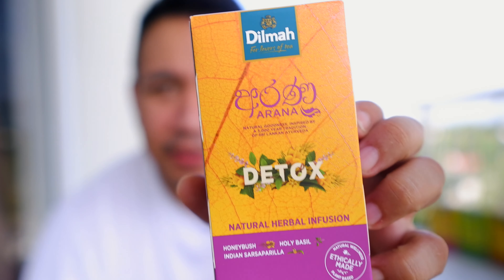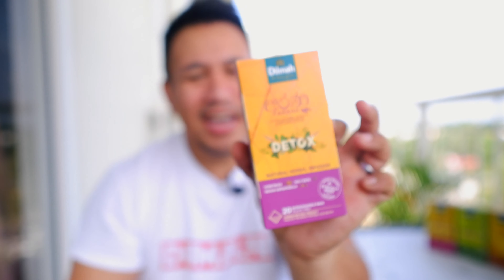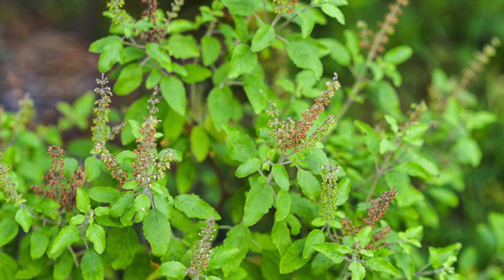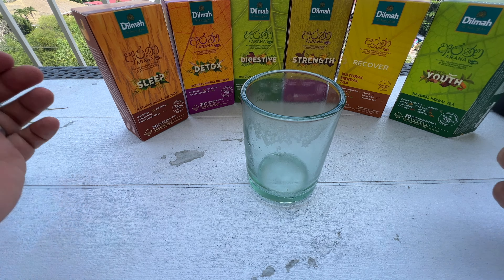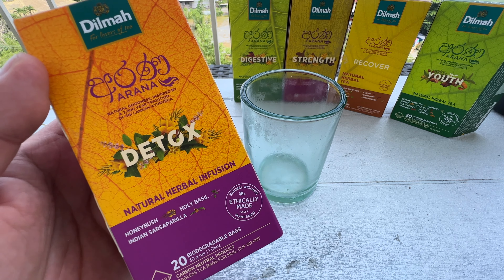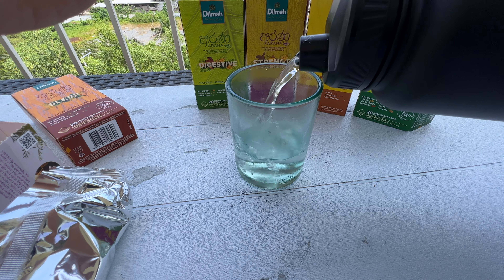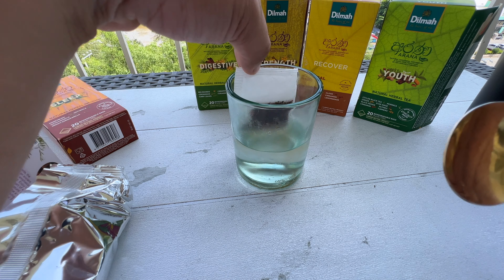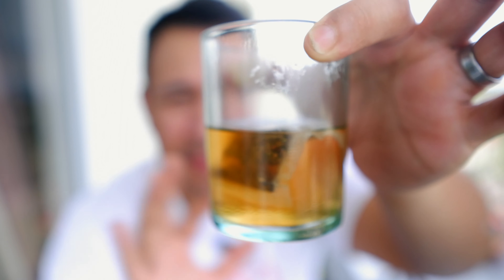Dilmah Detox Tea: Unveiling the Truth | Honest Review, Taste Test, and Worthiness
Gets Yours

Welcome to our comprehensive review of Dilmah Detox tea! In this video, we dive deep into the world of detox teas and provide you with an honest assessment of whether Dilmah Detox is truly worth the hype. Join us as we explore its flavor profile, ingredients, and potential benefits.

🍵 Taste Test: We'll take you on a flavor journey, sharing our genuine reactions to the taste of Dilmah Detox tea. Is it a delightful sip or a letdown? We'll spill the tea on its flavor!

💚 Honest Review: Our team leaves no stone unturned in this candid review. We'll discuss the ingredients, brewing process, and potential effects of Dilmah Detox. Get ready for an unbiased evaluation.

🌿 Worthiness Factor: Is Dilmah Detox worth your time and investment? We'll break down the pros and cons, helping you make an informed decision on whether this tea deserves a spot in your wellness routine.

Whether you're a tea enthusiast or someone looking to revitalize their daily ritual, this video is a must-watch. Join us as we uncover the truth behind Dilmah Detox tea! Cheers to a healthier you with Dilmah Detox! 🌱🍵

Welcome to our exhilarating lifestyle channel, where we empower young men from challenging backgrounds to soar to new heights of personal growth and financial success, all against the vibrant backdrop of the Philippines' electrifying lifestyle. Join us for an adventure filled with practical insights, inspiring inspiration, and a business casual approach that will ignite your potential like never before.

Popular Topics on this Channel
👉🏼 Generating Income to become financially stable
👉🏼 Staying on track to a healthy life
👉🏼 Building your mindset for success and leadership skills
👉🏼 Product reviews that I actually use

I am humbled by the opportunities I have had to improve the lives of others when I reflect on my experiences. I take pride in the gratifying difference I have made in the lives of my coworkers, clients, and the larger community. I am aware that there is always work to be done, though.
I'm committed to leading a life of integrity that is inspired by my faith and rooted in the importance of good communication as I develop as a leader. Knowing that anything is possible with a commitment to quality, hard effort, and determination, I am enthusiastic for the future and the potential it contains.